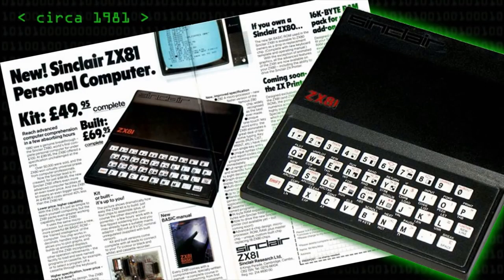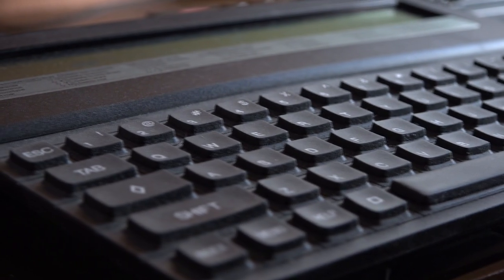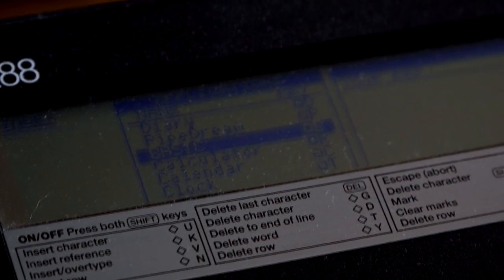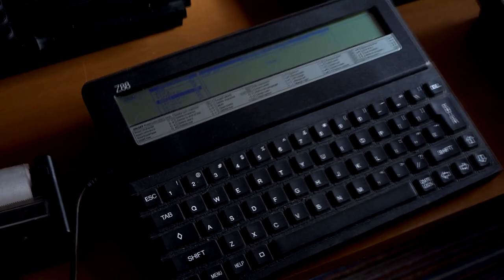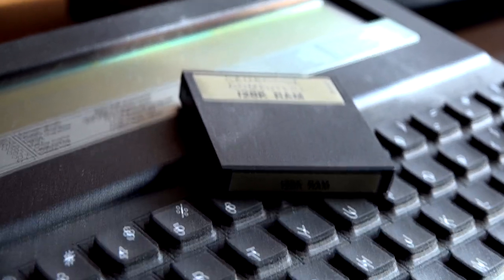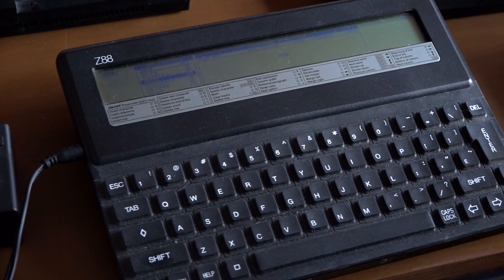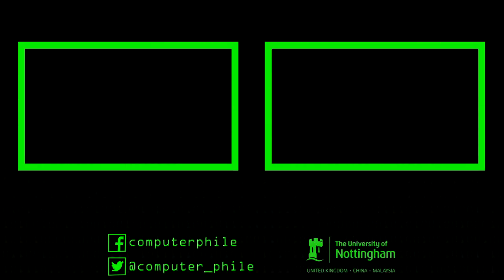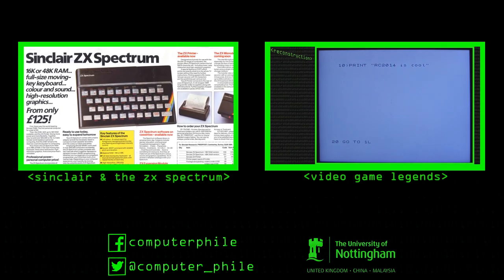The Portable 'Speccy' - Computerphile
Characteristically ahead of his time, Clive Sinclair built his version of the iPad, back in the late '80's. Spencer shows us his "Cambridge Computer" Z88.